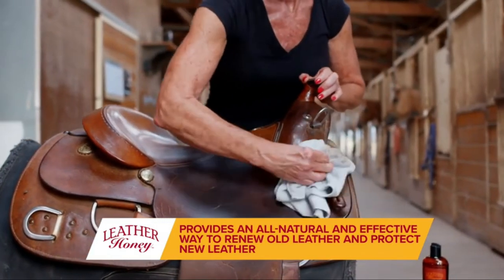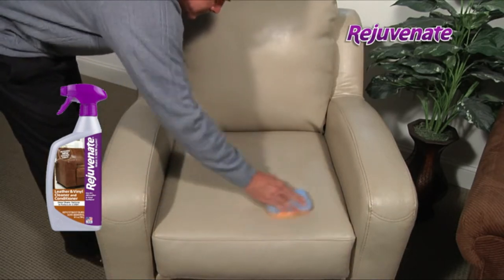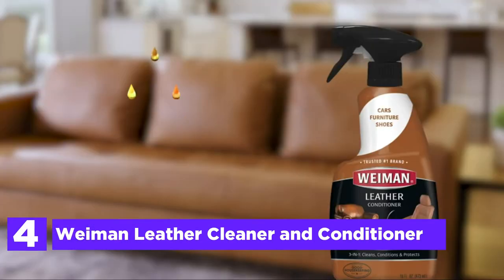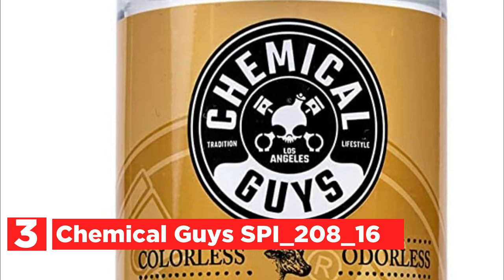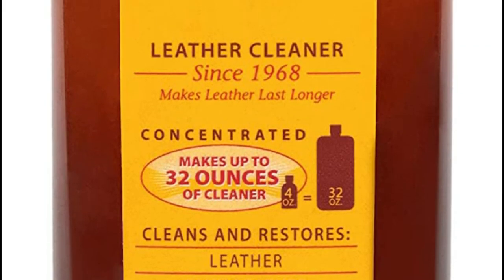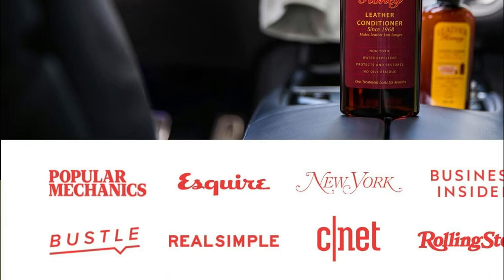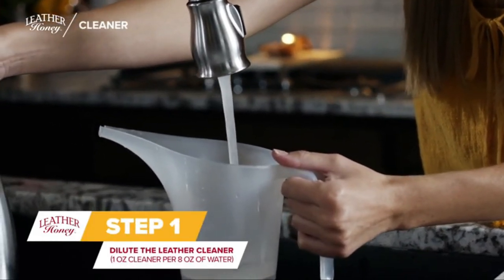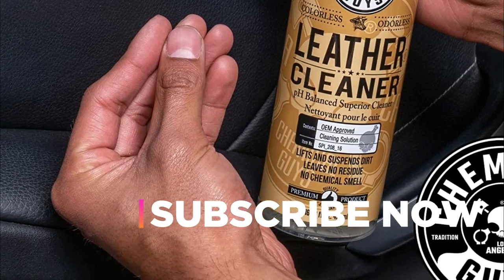Top 5 Best Leather Cleaner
5. Rejuvenate RJ24CL

4. Weiman Leather Cleaner and Conditioner

3. Chemical Guys SPI_208_16

2. Leather Honey by Leather Honey

1. Leather Honey 4 oz Cleaner